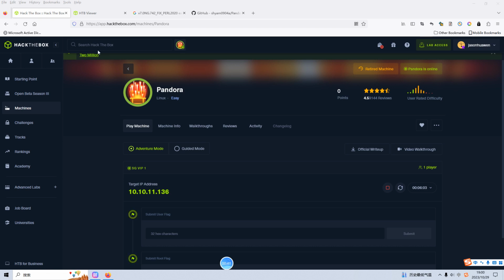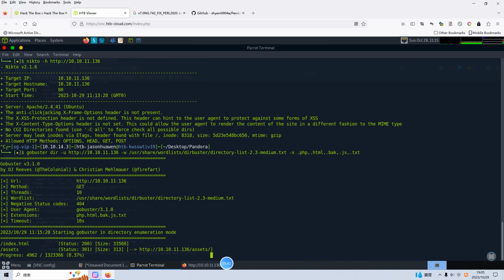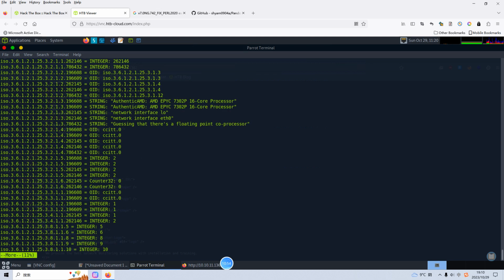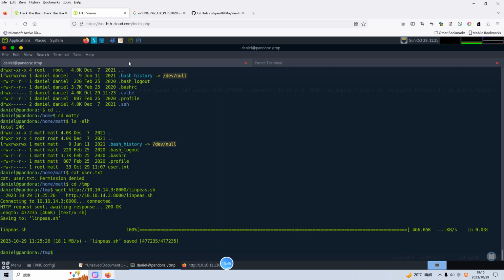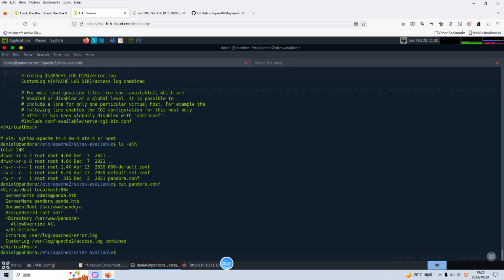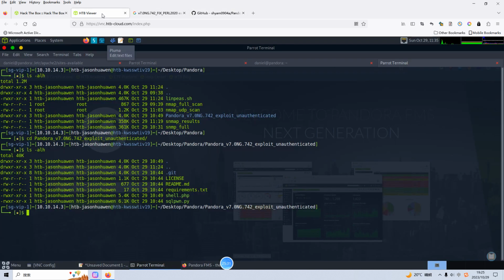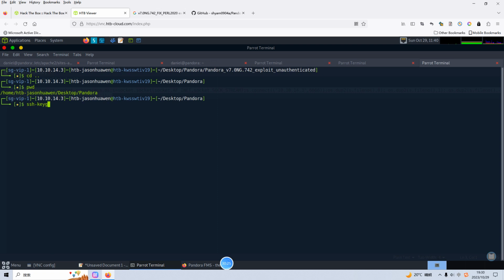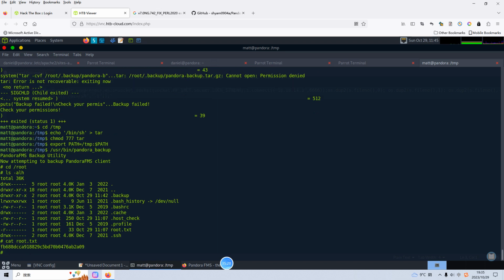Cyber Security | Ethical Hacking | Pentesting Lab | Hackthebox | Pandora | Very Detailed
1. Complete and detailed walk-through with the Machine-Pandora .
2. How to use snmpwalk to enumerate target.
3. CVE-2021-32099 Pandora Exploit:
4. How to spawn a much better shell from existing foothold including how to make SSH connection.
5. How to configure port forwarding with SSH
5. How to elevate privilege